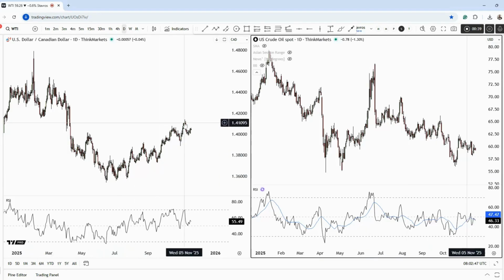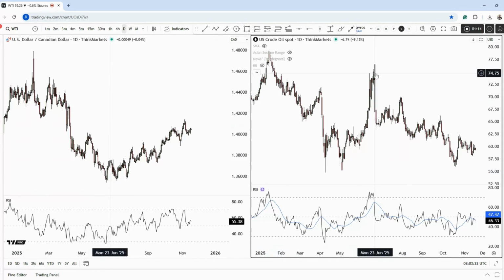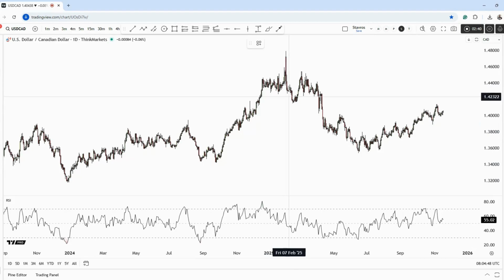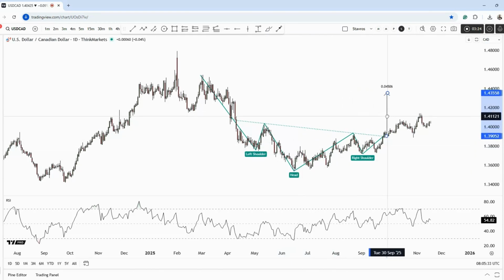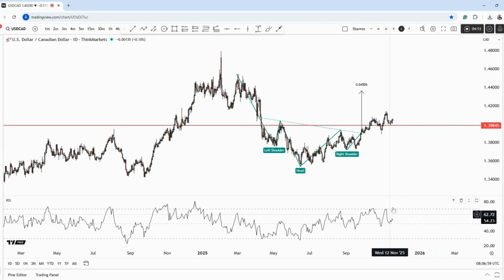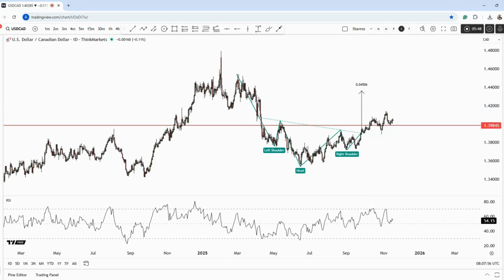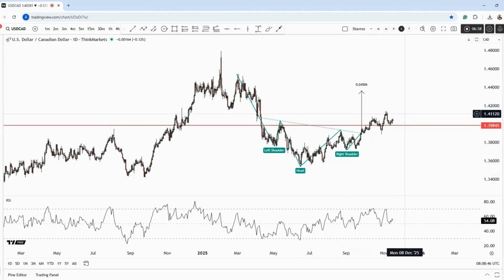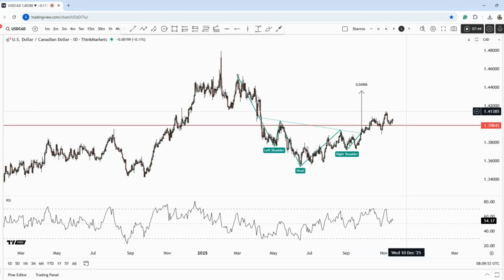USDCAD: Patient Fed & oil drop support iH&S projection to 1.4370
USDCAD is building an interesting medium-term setup as crude oil weakness combines with Fed patience and supports dollar strength against the loonie, with an inverse head-and-shoulders pattern pointing to a measured-move target near 1.4370.

Crude oil recently broke below $60, directly pressuring the Canadian dollar since Canada is a major commodity exporter. Meanwhile, the Fed's cautious stance on rate cuts, despite labour market softness ahead of a potential partial NFP on Friday, keeps the buck bid as investors hold dollars for yield.

The technical structure confirms what the macro backdrop suggests: USDCAD has room to run higher from current levels.

Key drivers
- Oil breakdown hurts CAD: crude slipped below $60 recently, and every time oil weakens, the commodity-linked loonie follows. This correlation has been tracking cleanly since July, when USDCAD turned higher alongside the energy sell-off.
- Fed patience supports USD: Despite labour-market weakness signals from existing data releases, the Fed isn't rushing to cut in December, and a patient central bank typically supports the dollar because investors can hold dollars and earn decent carry while awaiting clarity on policy.
- Inverse H&S pattern: The technical setup shows a head near 1.3537, a neckline breakout near 1.3900, and a clean retest at 1.3985 (former 2022 resistance turned support). The measured move from head to neckline brings 1.4370 into play, with intermediate targets at swing levels.
- RSI reset above 50: After showing flat divergence at the recent highs, the RSI has reset by bouncing cleanly off the 50 line on the daily chart, suggesting momentum has room for another leg higher before any overbought concern.

Use 1.3985 as your line in the sand, consider longs above this level with the first target at the peak of 1.4145 (validation of the breakout), the second at 1.4250, and trail stops toward 1.4370 if momentum holds. Watch for oil to remain below $60 and Fed messaging to stay cautious, as a daily close below 1.3985 would shift the bias to consolidation, while full pattern invalidation sits at 1.3720.

This content is not directed to residents of the EU or UK. Any opinions, news, research, analyses, prices or other information contained on this website is provided as general market commentary and does not constitute investment advice. ThinkMarkets will not accept liability for any loss or damage including, without limitation, to any loss of profit which may arise directly or indirectly from use of or reliance on such information.